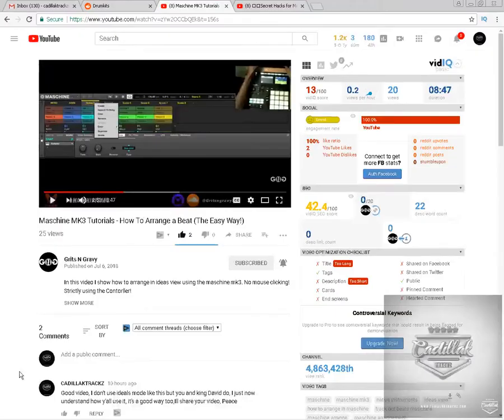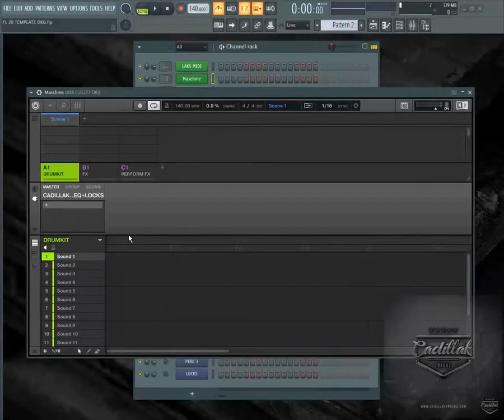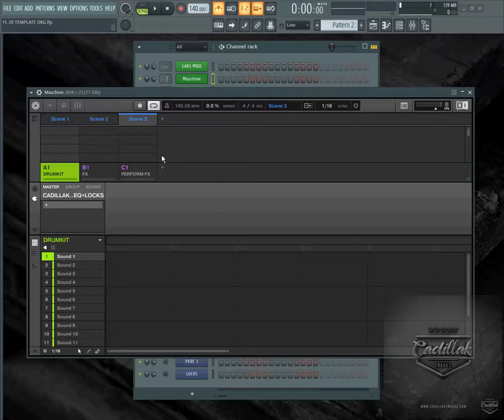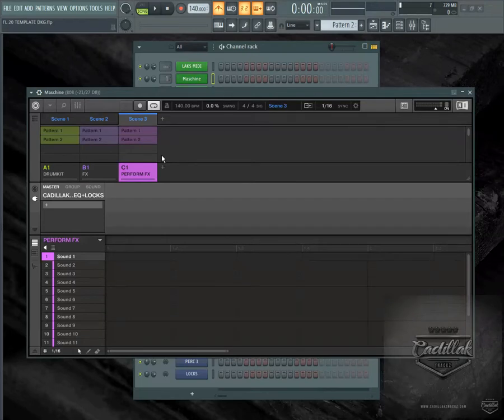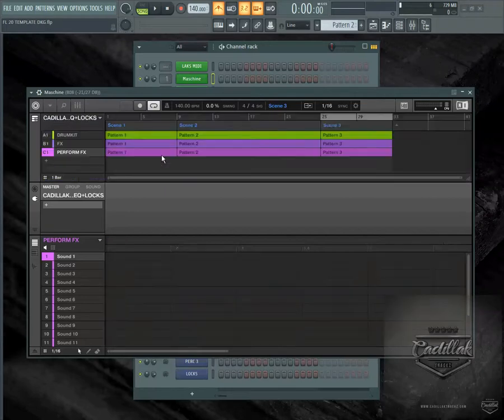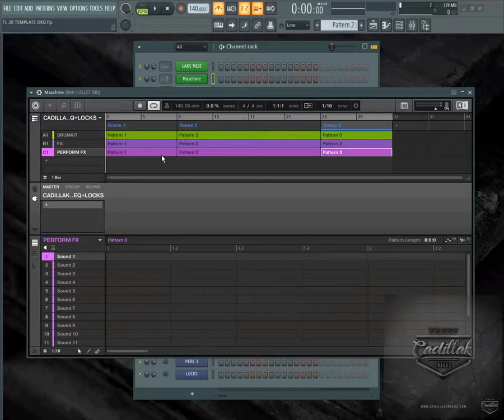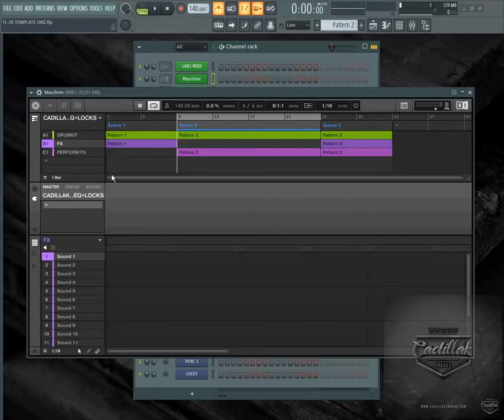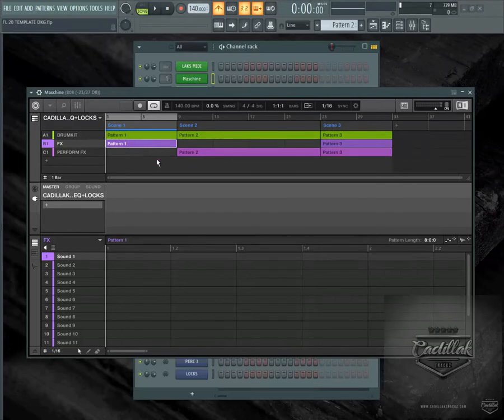QUICK TIP#120-IDEALS ARRANGMENT- CADILLAKTRACKZ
MASCHINE 2.7.8 AND FL STUDIO 20 - QUICK TIP#120-IDEALS ARRANGMENT- CADILLAKTRACKZ

IN THIS VIDEO I SHOW A TECHNIQUE TO ARRANGE YOUR BEATS AND SET UP A TEMPLATE USING THE IDEALS VIEW ON THE MASCHINE MK3. I ALSO SHARE TWO OTHER YOUTUBE VIDEOS USING THIS METHOD. PEACE!

FOLLOW CADILLAKTRACKZ!